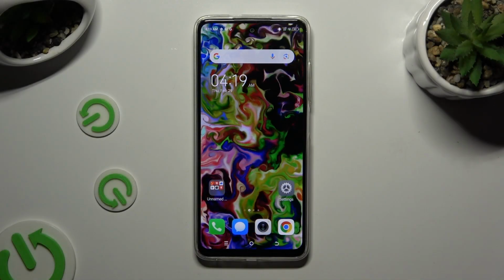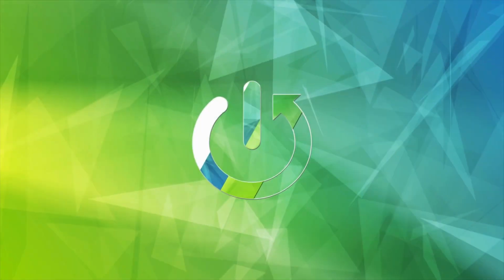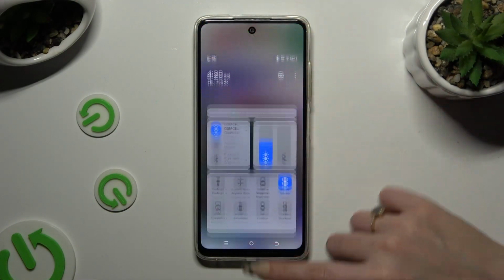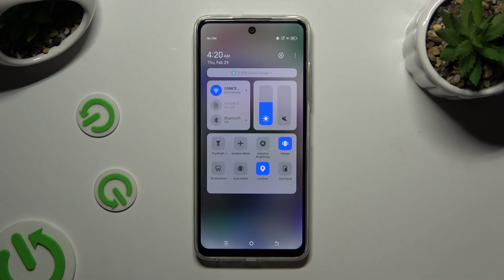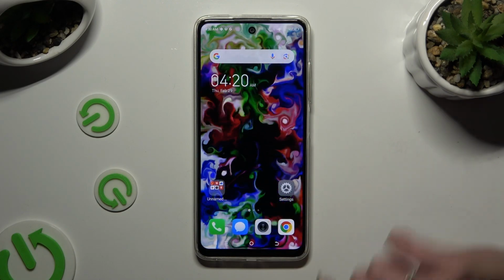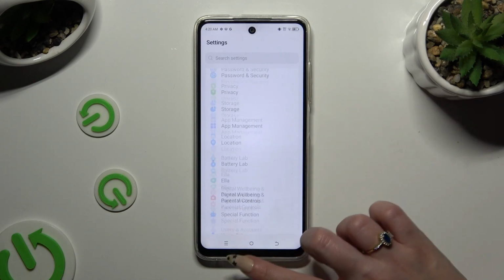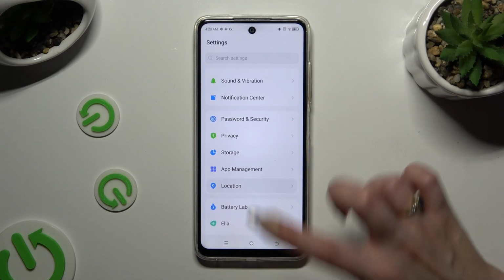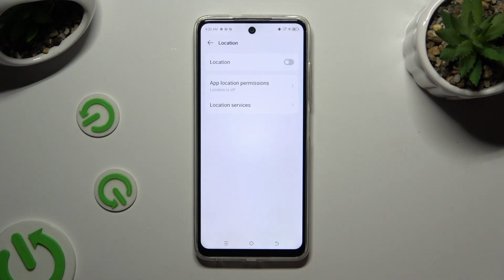How to Turn On & Turn Off Location on TECNO Pop 8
Learn how to enable and disable location services on your TECNO Pop 8 smartphone with this informative tutorial. Follow our step-by-step guide to customize your device's location settings, allowing you to manage privacy preferences and optimize battery life. Whether you're exploring new features or adjusting settings for efficiency, this video provides essential guidance for controlling location services on your TECNO Pop 8.

How to enable location services on TECNO Pop 8? How to stop location tracking in TECNO Pop 8? How to restrict phone access to my location on TECNO Pop 8?